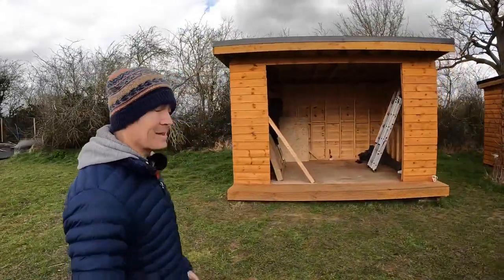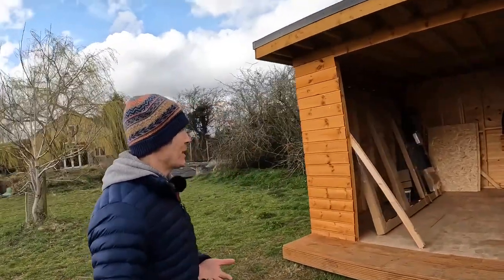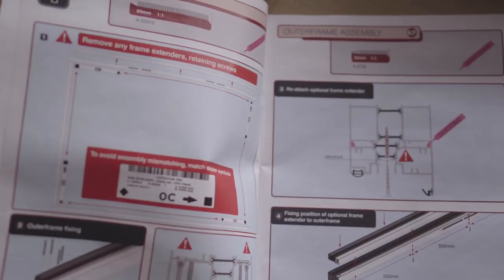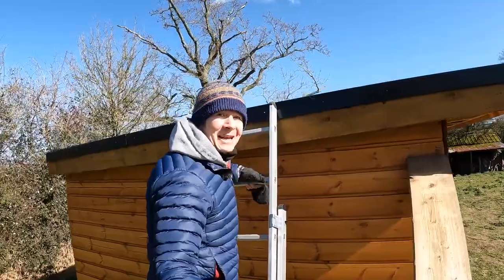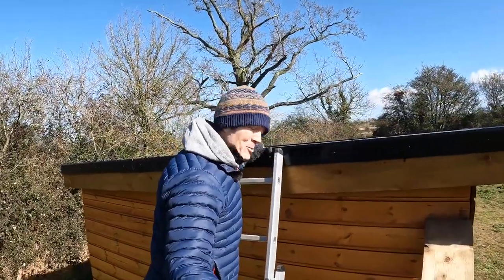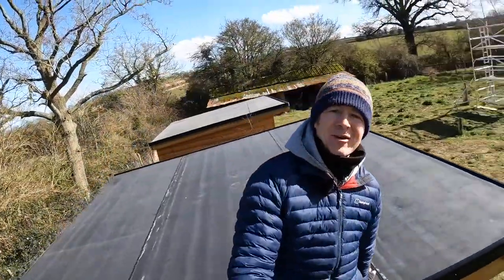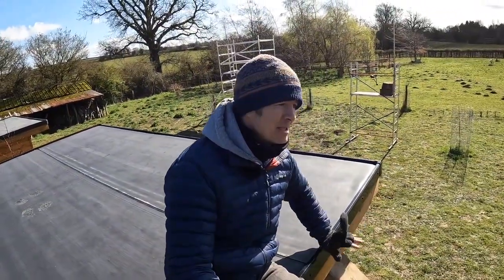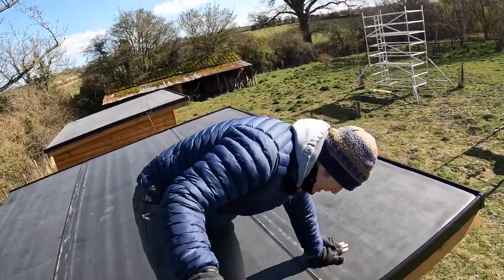Installing Bi-Fold Doors On A Garden Room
In this video we install Bi-fold doors on one of our garden rooms and throw in a few helpful tips that we found useful along the way. Bi-fold doors are becoming ever more popular as they help to save space when opening an closing the doors .

If you're looking to add some extra space to your garden room, then watch this video! We'll show you how we installed bi-fold doors and made our room much more comfortable and spacious! This simple installation will make a big difference in your enjoyment of your garden room!